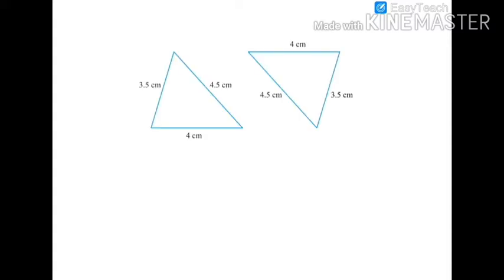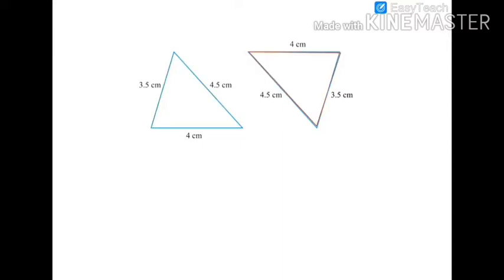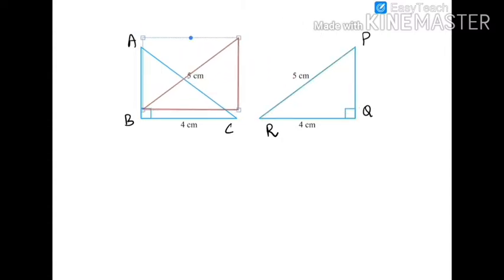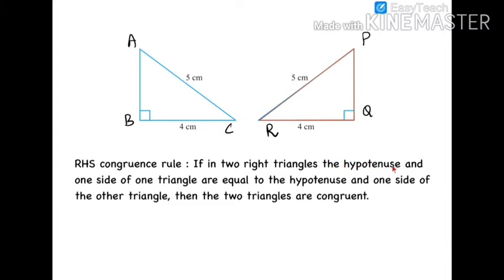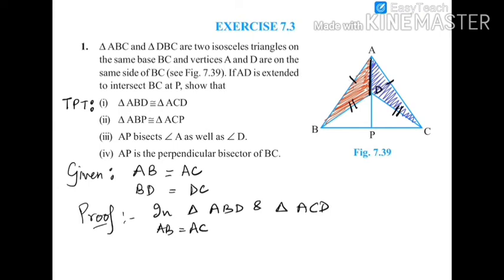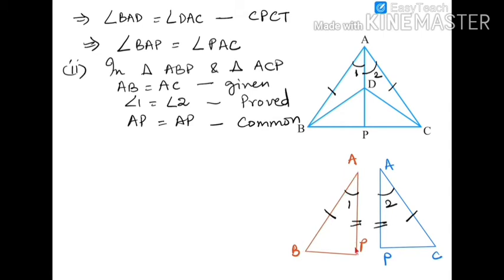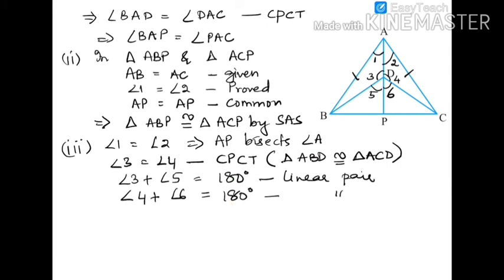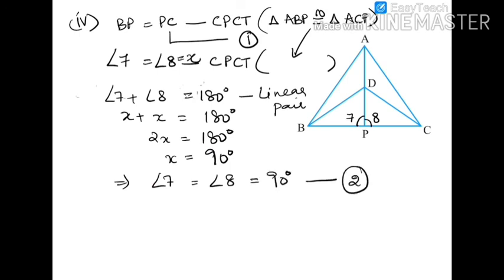MW/GR-9BC/MAT/TRIANGLES/PART-9(WK9-DAY2)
Congruence Criteria- SSS and RHS